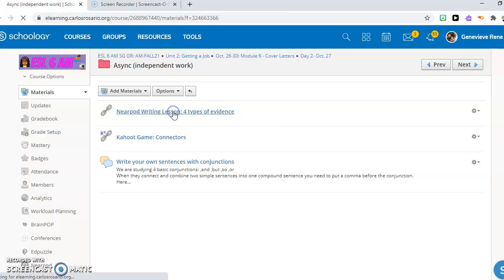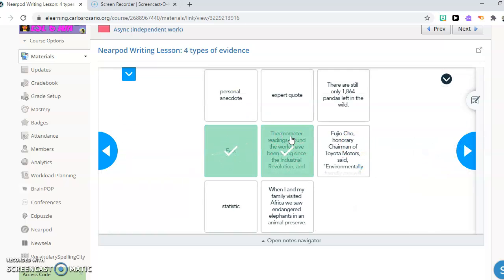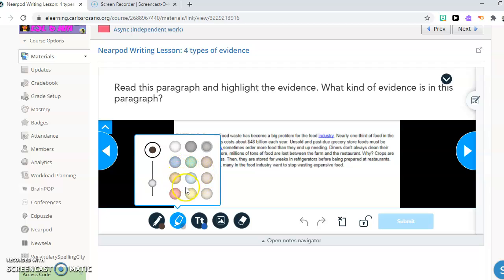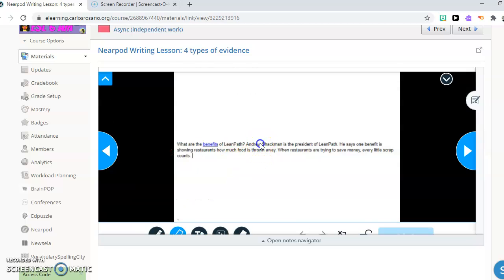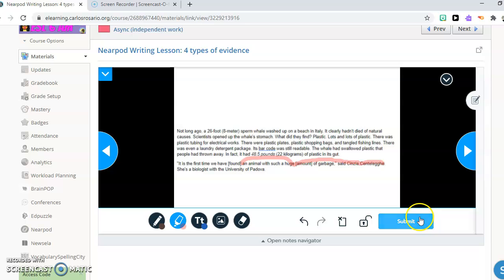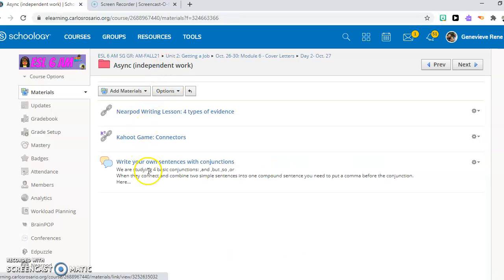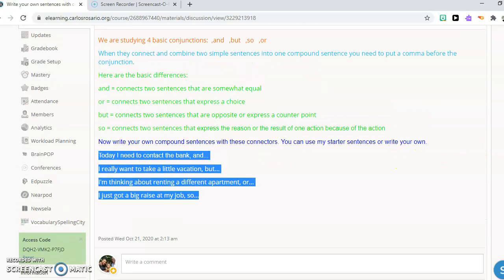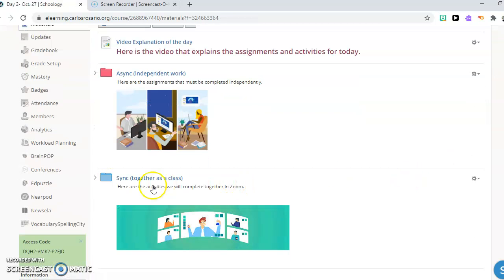Module 6- Day 2